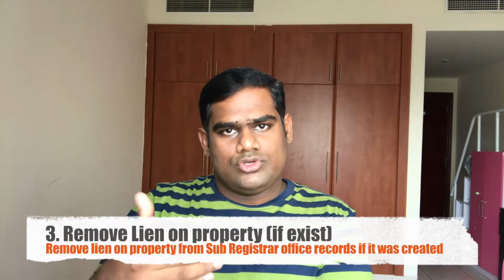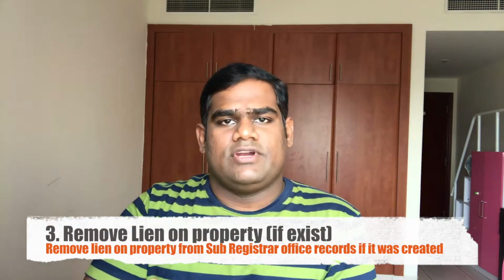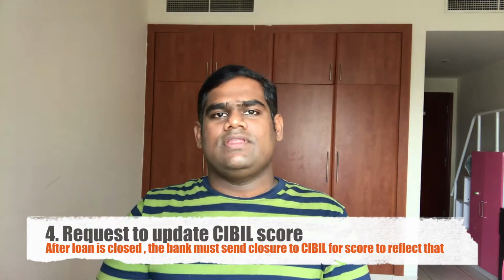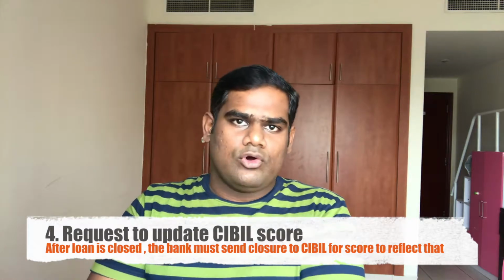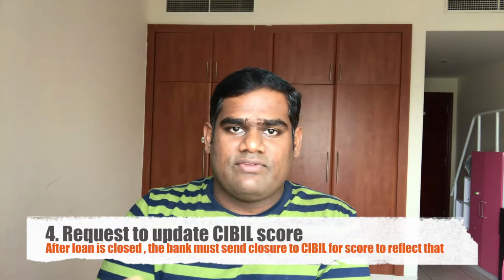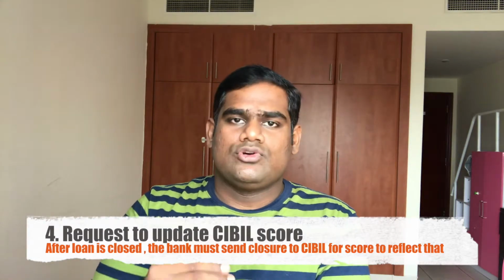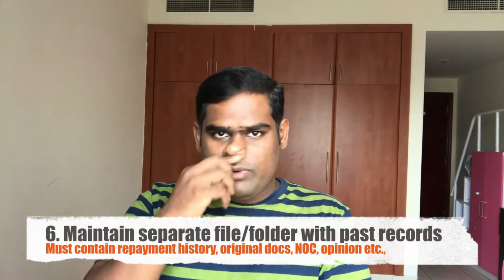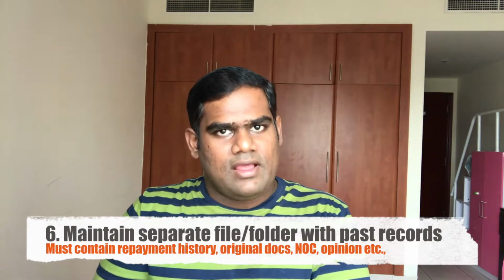7 steps to do when closing home loan in India | Home loan closure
Top class books on investing & personal finance:

One Up on Wall Street
Intelligent Investor
Dhandho Investor

Description:
Just paying your EMI does not close your loan. All of us work hard to close our home loan. Indians have their house as the biggest asset and hence must be careful about these 7 things when closing home loan.

There are some very important steps like getting your No Objection certificate, title documents and updating CIBIL score when closing home loan in India. Check out our video for detailed steps you must do when closing home loan in India.